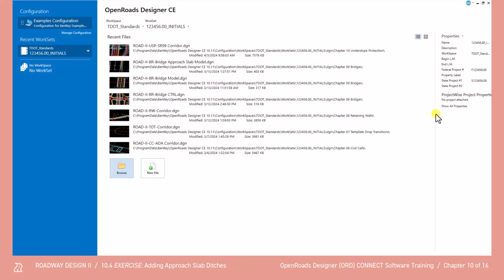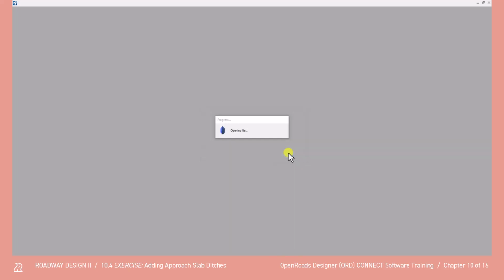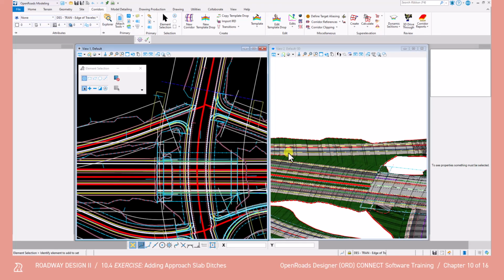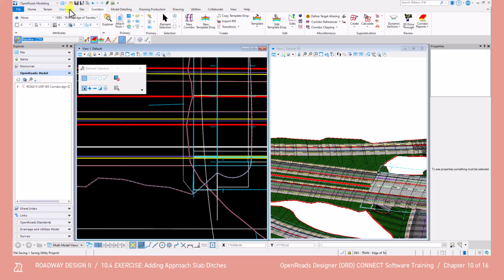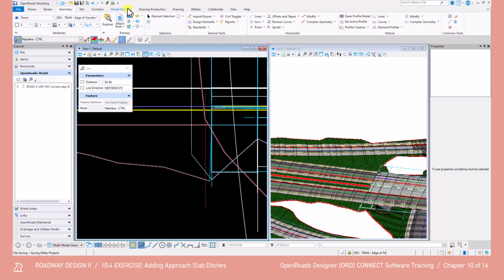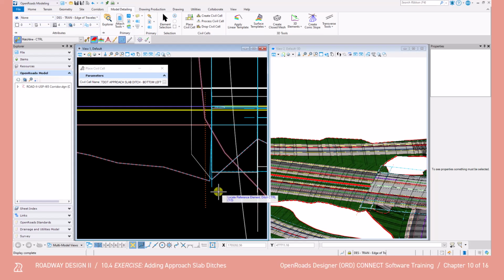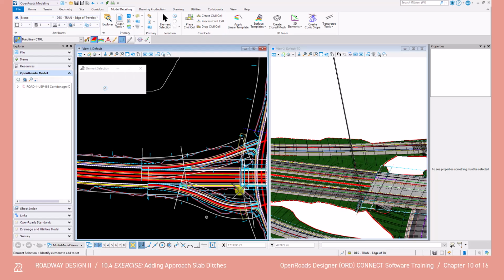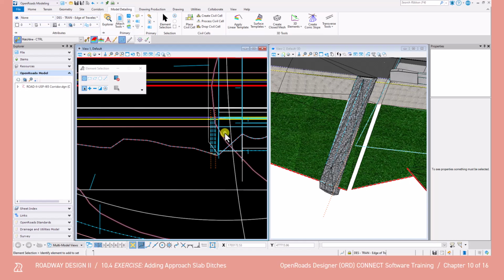Roadway Design II Exercise 10.4: Adding Approach Slab Ditches